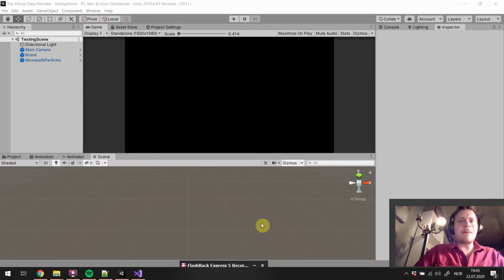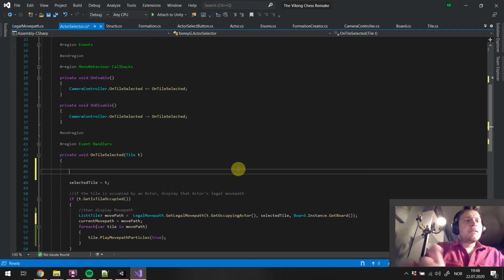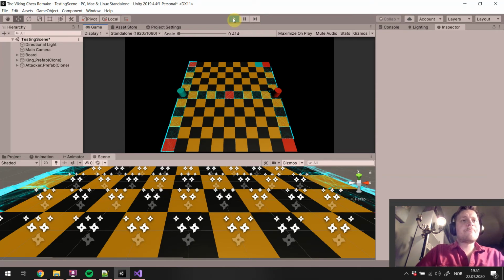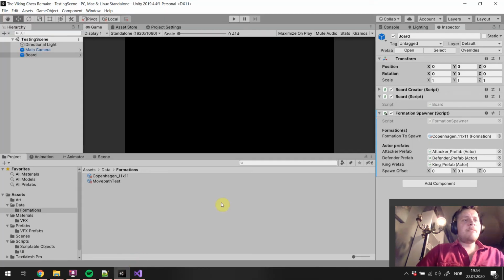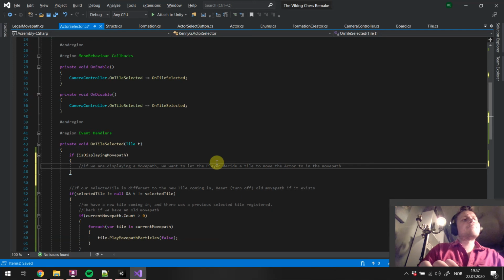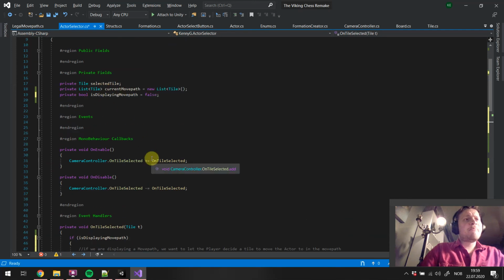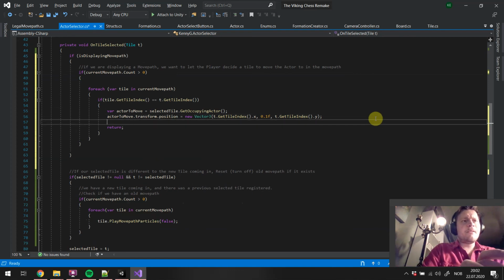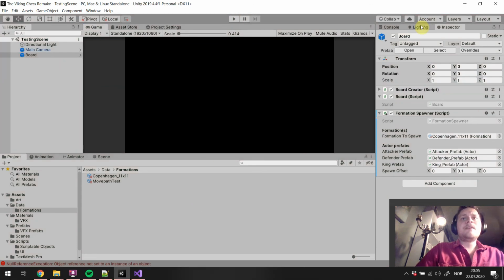Coding with Kenny G in Unity3D - Viking Chess: Hnefatafl - Episode 14 - Moving an Actor to a Tile!